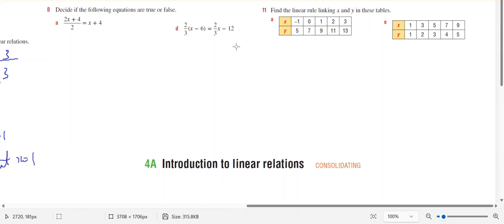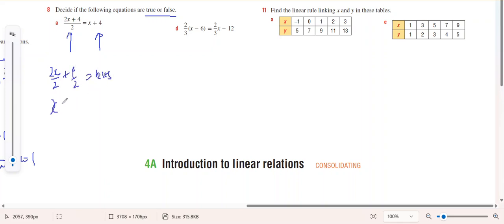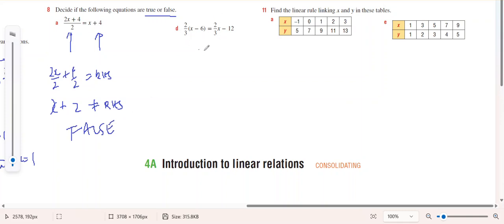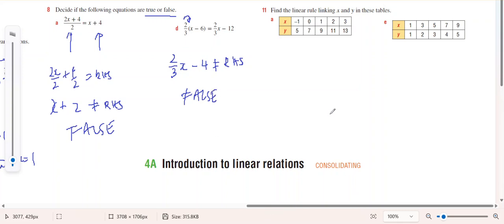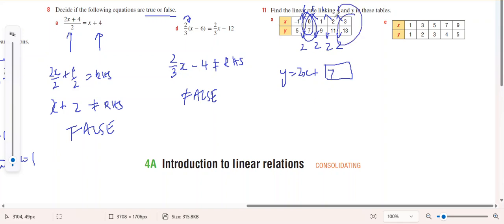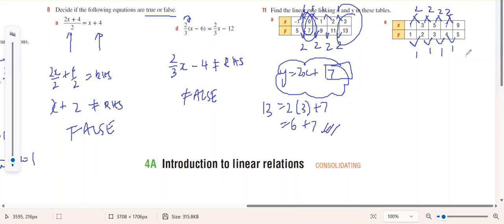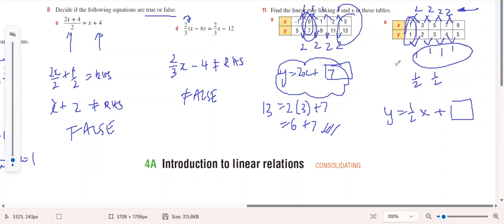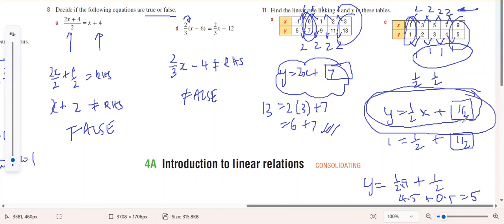8E 4A 8ae 11ad